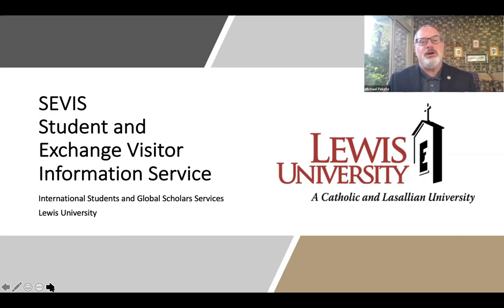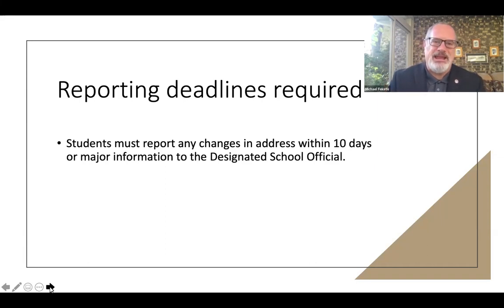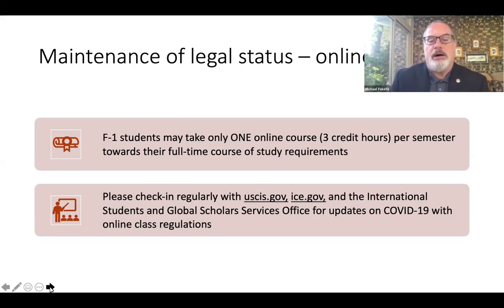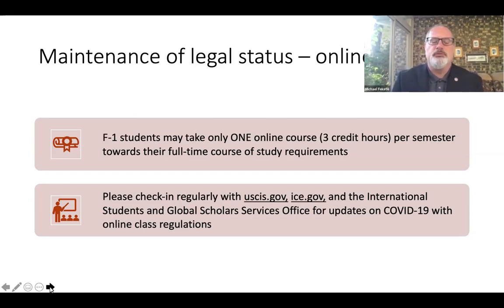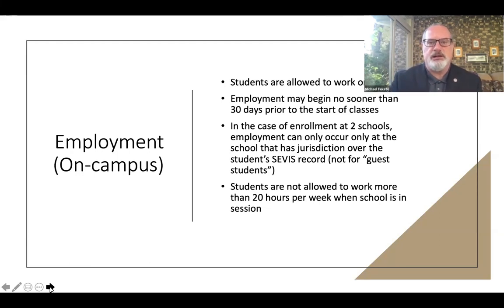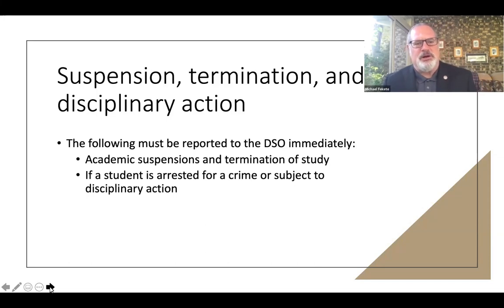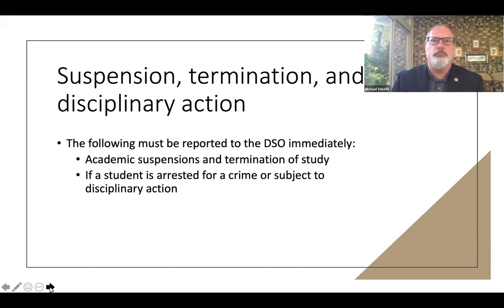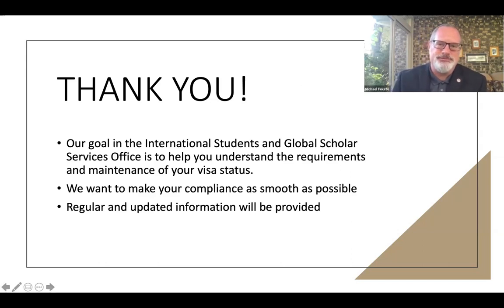Student Exchange Visitor Information System (SEVIS)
Student Exchange Visitor Information System is the internet-based database and electronic reporting system your I-20 was issued from.

Speaker: Deacon Michael Fekete - Director, International Students and Global Scholar Services

Please visit the International Students and Global Scholars Services website for more detailed information and other important resources for international students